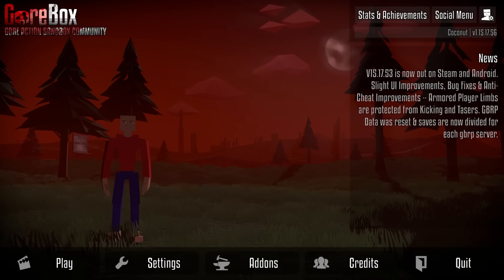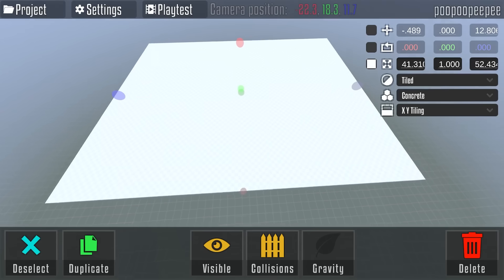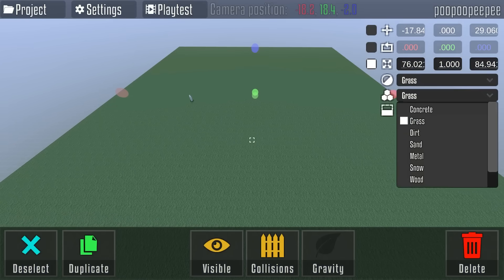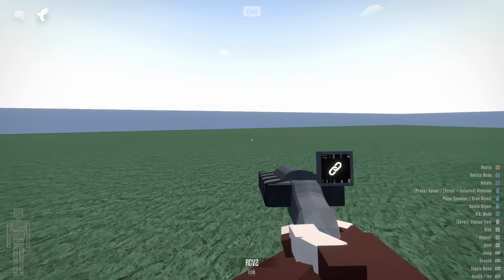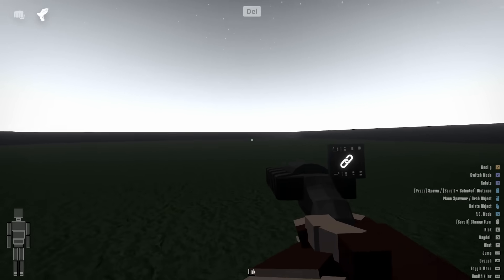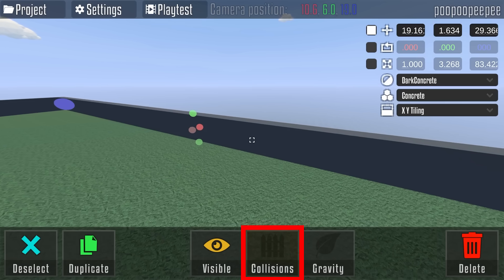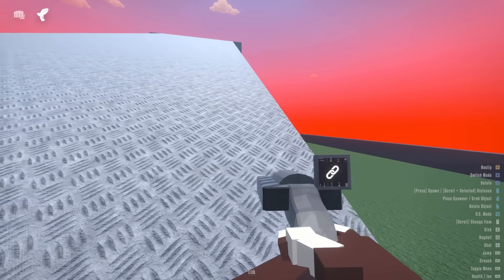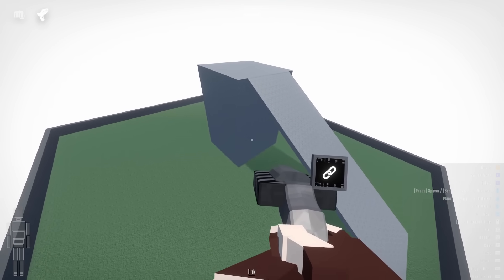How To Make Custom Maps In Gorebox (Tutorial)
Today I will show you how to make and play your own maps in the Gorebox Map Editor!